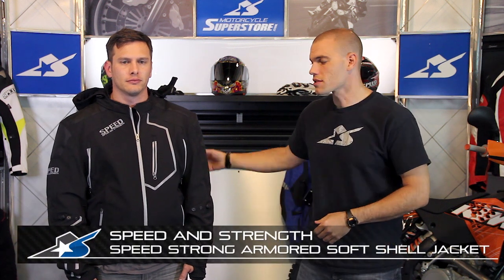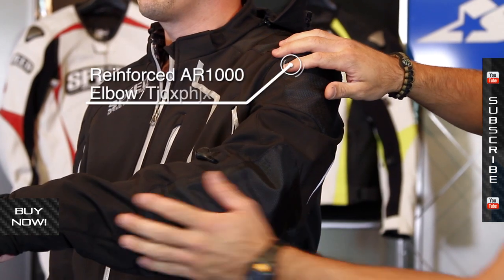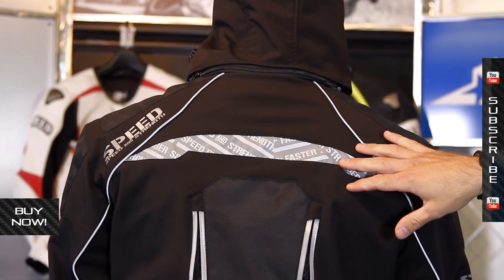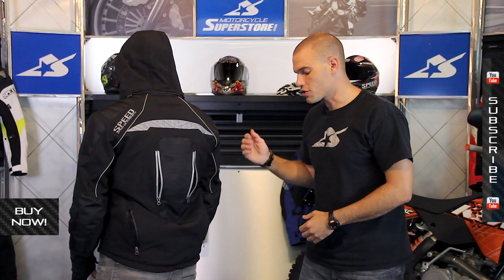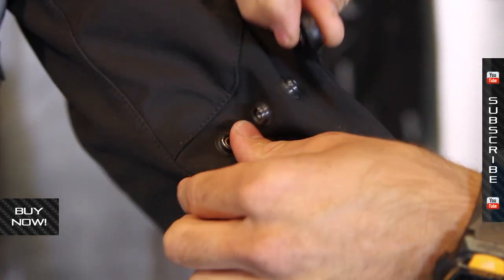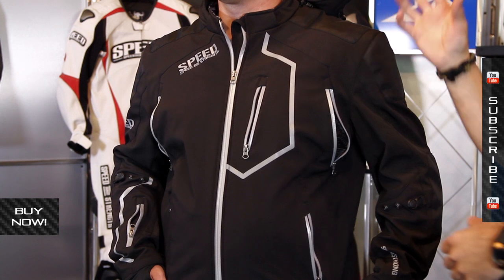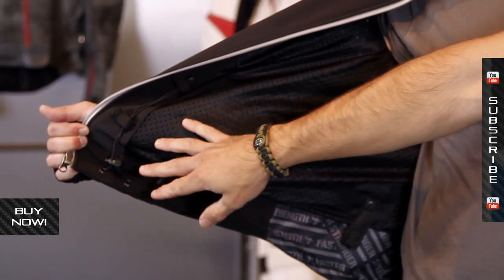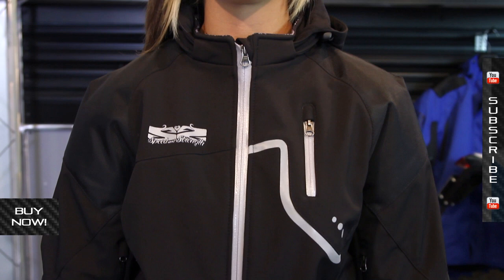Speed and Strength Speed Strong Armored Soft Shell Jacket | Motorcycle Superstore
Colors: Black
Sizes: S - 3XL
This lightweight riding jacket feels more like a top-end outdoor offering for casual wear. It's incredibly comfortable and flexible yet safe for motorcycle use at the same time. The Speed Strong Armored Soft Shell Jacket uses AR-1000 synthetic textiles in key impact areas. VAULT CE-approved armor inserts are included on the elbows, shoulders and back. Plenty of reflective material around the zippers and elsewhere on the jacket help other motorists see you on the road. A removable hood adds convenience and can be stuffed into the large pocket along the tail section.